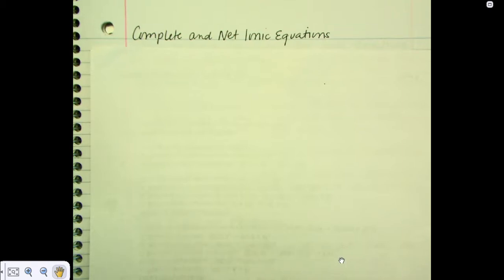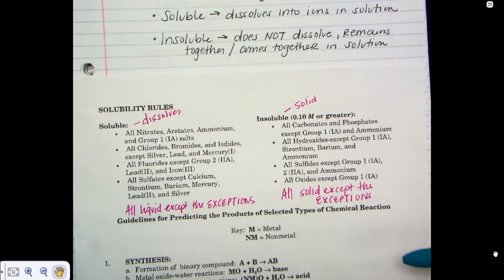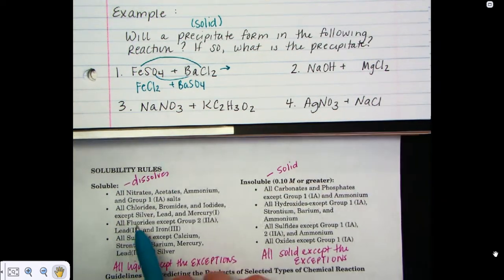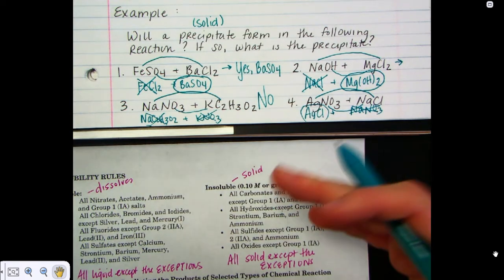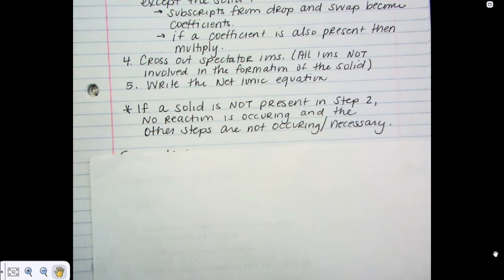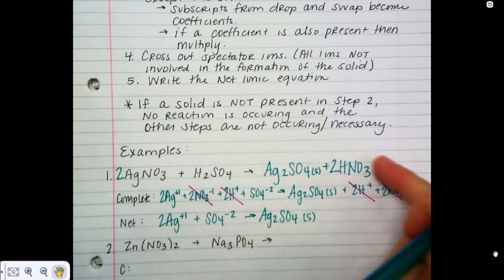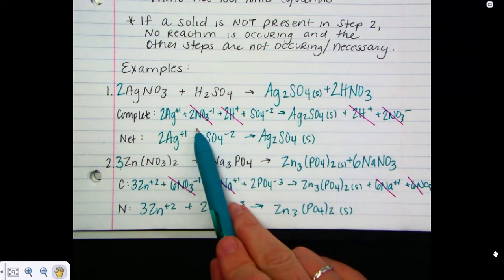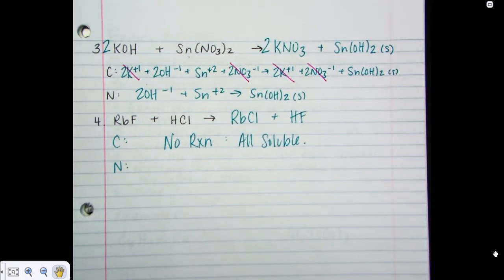Complete and Net Ionic Equations (2019)